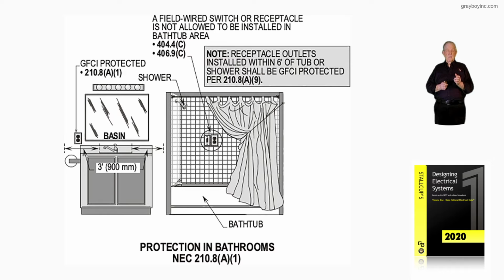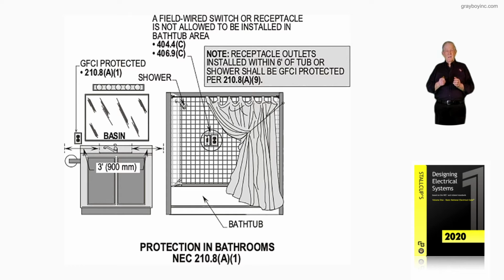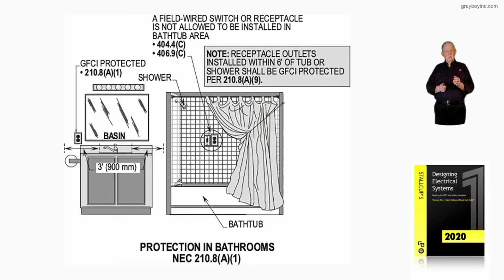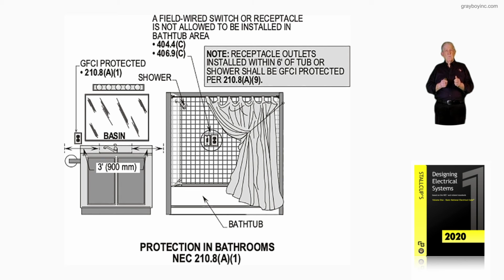10-23 PROTECTION IN BATHROOMS - 210.8(A)(1)